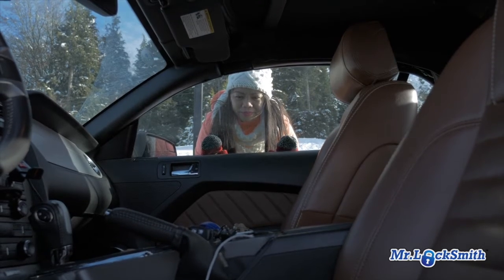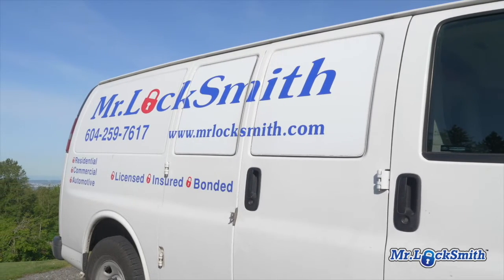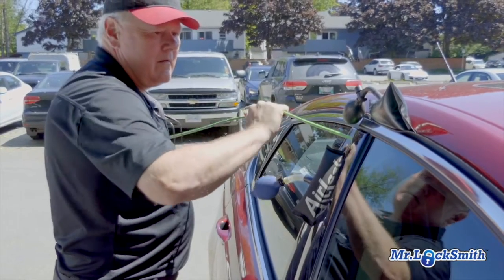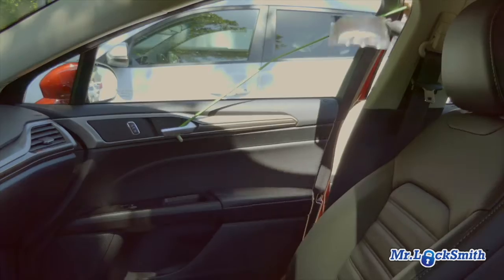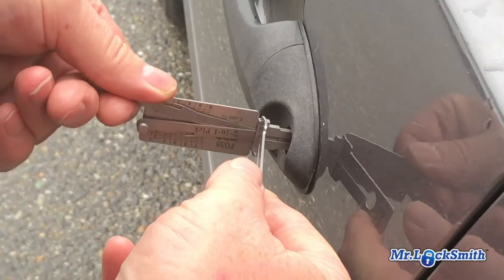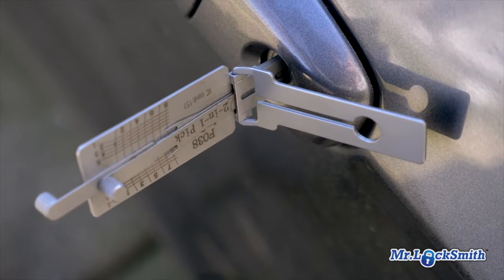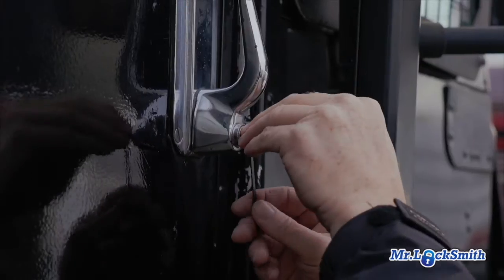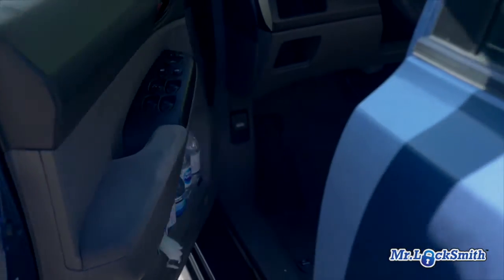Locked Keys In Car Downtown Vancouver | Mr Locksmith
Locked keys in car Downtown Vancouver. What do I do? Call Mr. Locksmith Downtown Vancouver BC.

Mr. Locksmith Automotive Downtown Vancouver is the leading automotive locksmith services provider all across Langley. We offer a wide range of car locksmith services, including roadside assistance as well as emergency solutions. Available around the clock to help our customers with any car locksmith related predicament, we are absolute experts in car locksmith services.

Mr. Locksmith Automotive Downtown Vancouver BC will arrive at your location and help you resolve any situation that requires our help.

Time Codes | Locked Keys In Car Downtown Vancouver BC
0:00 - Locked Keys in Car Downtown Vancouver
0:05 - Slim Jim to Open Cars
0:30 - Air Bag & Long Reach Car Opening Tools
0:35 - Lishi Picks to Open Car Door
0:45 - Do not use Regular Lock Picks to Open Cars
1:15 - Keys Locked in Car Downtown Vancouver

We have Downtown Vancouver covered 24 hours a day for any and all emergency services. All you have to do is just give us a call, let us know this is an emergency and you’ll immediately be placed on our priority list.  You will have a licensed locksmith on their way right away!

Locked out of your house?  This is a very common problem and we help with this kind of emergency all of the time.  Give us a call!  We’ll quickly dispatch one of our licensed locksmiths to your home to assist you.  We can get you back into your house, and almost all of the time there will be no damage to the door or lock of your house!  We do this by picking your lock (which our locksmiths are professionals at) and this is why we can get you back into your house without the need to damage your door or lock.

There is an alternative if your lock cannot be picked and this involves drilling.  While your lock will be damaged, don’t be concerned, your door will not!  Don’t fret, our skilled locksmiths will make sure to bring all necessary tools with them to ensure they can fix any lock problems they come across on the spot without needing to leave for additional equipment! If your property has been broken into, give us a call to have a locksmith dispatched right away.  We are available 24 hours a day!

Give us a ring for any emergency.  Once we know the details of your emergency situation, we are happy to give you a preliminary quote!

Locked keys in car Downtown Vancouver. Locked out of car Downtown Vancouver British Columbia.

Mr. Locksmith Automotive Vancouver BC is a Mr. Locksmith Automotive Downtown Vancouver British Columbia is the leading automotive locksmith services provider all across Downtown Vancouver. We offer a wide range of car locksmith services, including roadside assistance as well as emergency solutions. Available around the clock to help our customers with any vehicle related predicament, we are absolute experts in car locksmith services.

Mr. Locksmith Automotive Vancouver will arrive at your location and help you resolve any situation that requires our help.

Mr. Locksmith Downtown Vancouver is a British Columbia Government Licensed Locksmith and bonded and insured. Available for service 24 hours a day, 7 days a week, 365 days a year.

Car Locksmith Downtown Vancouver

Mr. Locksmith Downtown Vancouver can handle any automotive locksmith needs with our service vehicles which are fully stocked with the most advanced tools and computers.  Our knowledgeable locksmiths won’t cause damage when they get you into your car.  We can also replace car keys and replace old car ignitions.

Call Us Right Away for Qualified Locksmithing & Security Solutions in Vancouver BC!